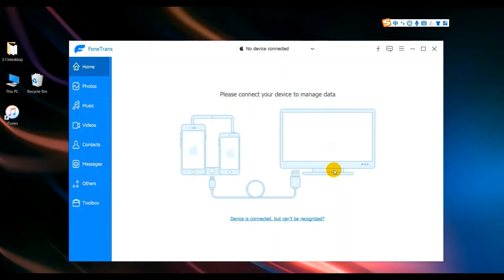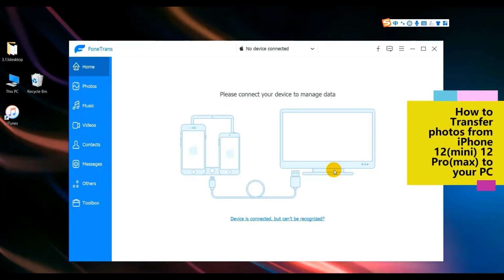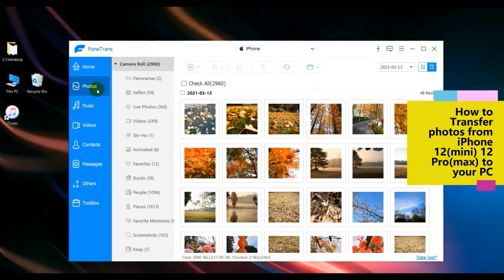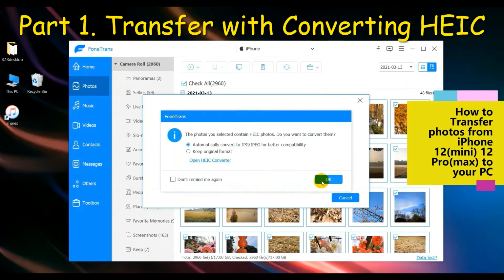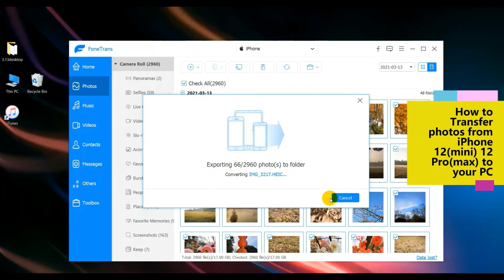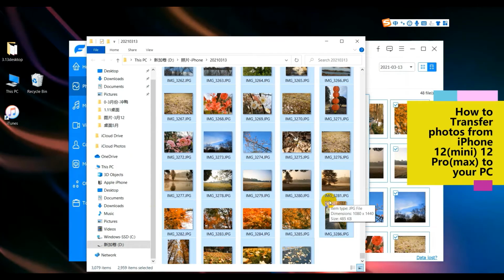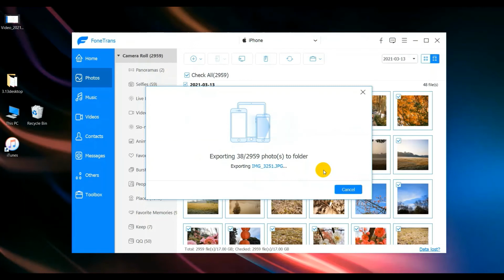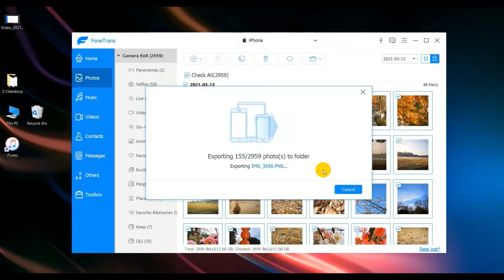How to Transfer Photos from iPhone to PC，easy and fast.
A reliable way to transfer photos from iPhone to PC - Use this SD iPhone transfer software.
We have tested the software for converting the large-size files of photos and videos to nearly 20G. All the process is smooth and stable.
0:00 Intros & Preview
1:30 Part 1. Transfer photos from iPhone with converting HEIC.
0:34 Step 1: Free download and install this SD iPhone transfer software on your computer.
0:48 Step 2: Connect your iPhone to PC with USB.
1:50 Step 3: Start Exporting with Converting.
2:40 Step 4: Open folder to check Photos on PC
2:57 Part 2. Transfer photos from iPhone to PC with original format.
3:30 Transfer and Keep original format.
4:29 About 17 minutes takes of Part 2 Process.
If you have your PC and iPhone, you deserve to have great software like this third-party software for daily use.
About 3000 photos and videos transferring with converting HEIC to JPG.  Time spent: over 30 minutes.
About 3000 photos and videos transferring with original format. Time Spent: about 17 minutes.
The software performs great whether you have either a small number of photos or a large number of videos and photos to transfer to the PC.